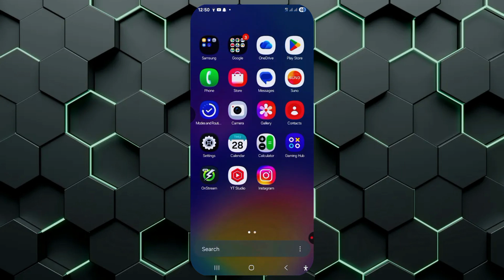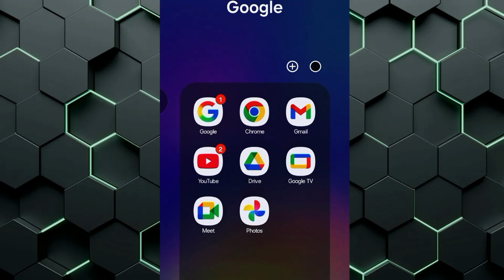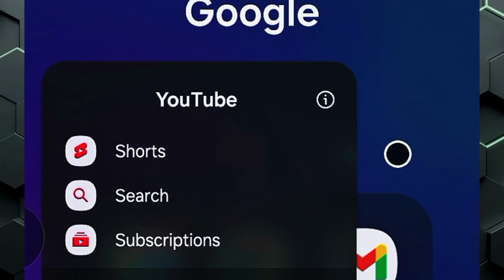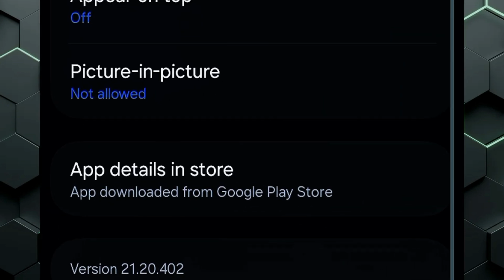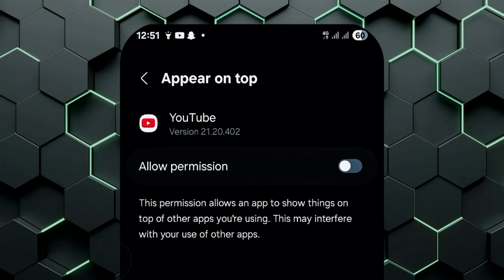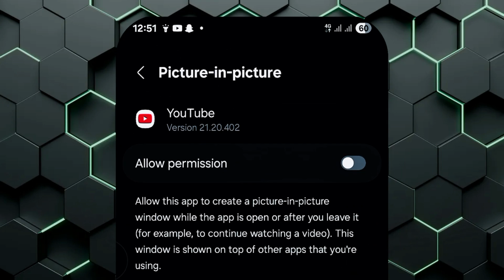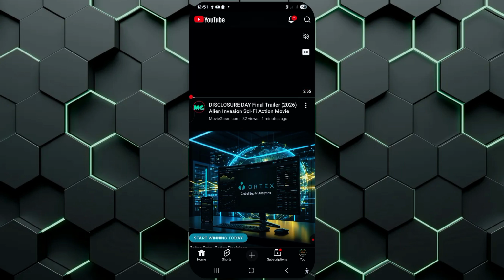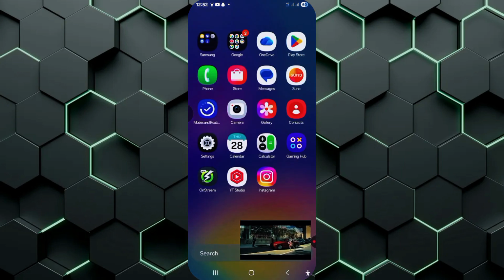How to Play YouTube videos in Background WITHOUT Premium (Free & Easy | Yes Know How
Want to play YouTube videos in the background on your phone without paying for YouTube Premium? In this video, you will learn the easiest and completely free methods to keep your YouTube audio playing while using other apps or when your screen is locked.These simple workarounds work perfectly on both Android and iOS devices without needing any root or jailbreak. If you are tired of your video pausing every time you close the app, this step-by-step tutorial is exactly what you need
🚀 Grow Your Business with TikTok Ads!

ABOUT THIS VIDEO:
[Type a 1-2 sentence summary of this specific video here]

.🔍 What You Will Learn in This Video:
How to play YouTube videos in the background for free.
Explore  app details icon
Test if the video plays in background
Time stamps
0:00 intro
0:12 locate the YouTube app on mobile
0:26 App details icon
0:36 Enable picture in picture mode
1:10 Close YouTube
1:15 Open YouTube
1:31 Video plays in background
1:47 Conclusion